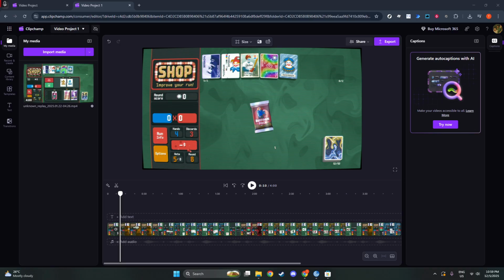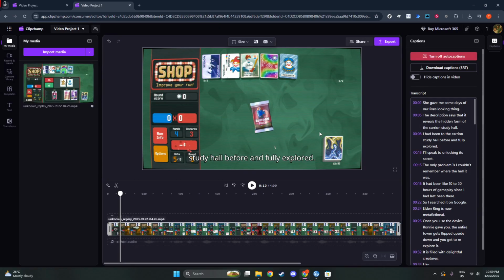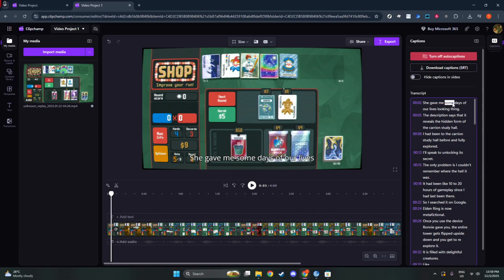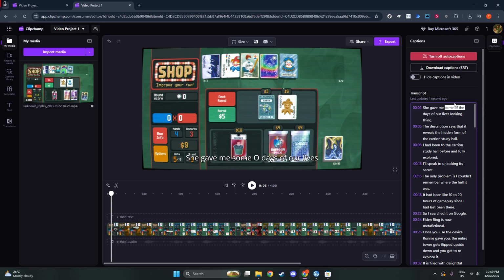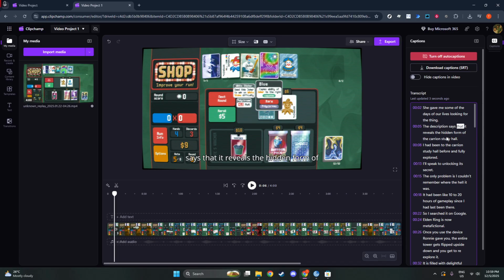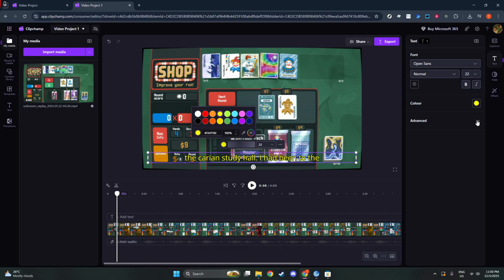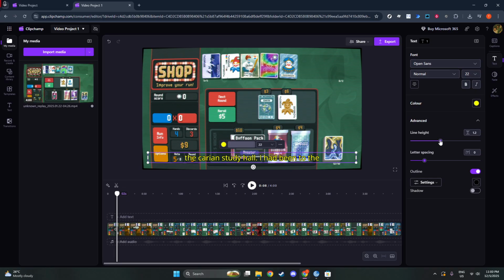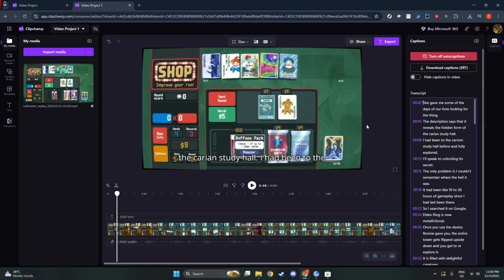How to Edit Captions in Clipchamp [2026 Full Guide]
How to Edit Captions in Clipchamp

This is a technical walkthrough for Clipchamp covering the precise methods to edit and refine your video captions. Once the auto-captioning system generates your text, knowing how to correct typos, adjust punctuation, and sync the timing is critical for professional output. We will examine the transcript sidebar to modify the raw text and explore the property panel to customize the visual appearance—changing fonts, colors, and background styles to ensure readability against your footage. Additionally, we will discuss how to delete specific lines or merge segments to improve the flow of your subtitles.